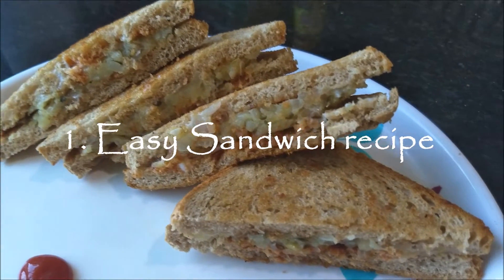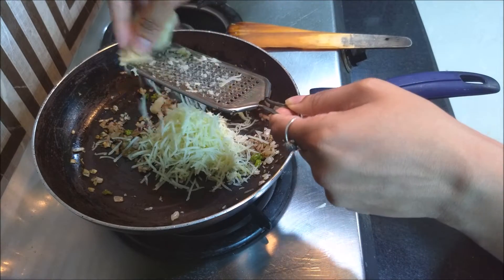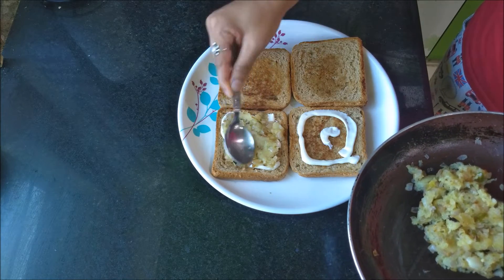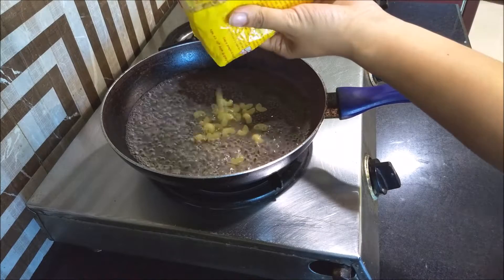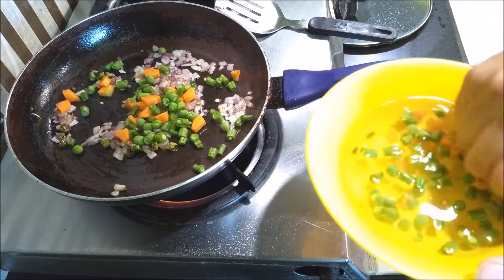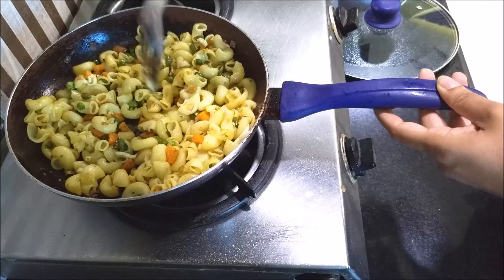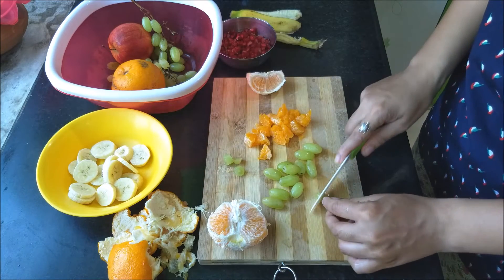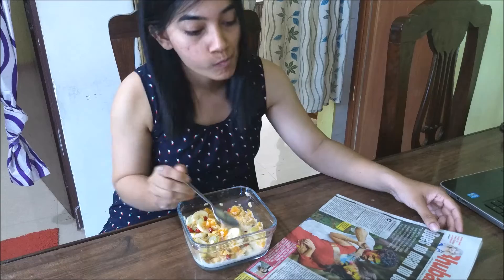3 Quick and Easy Breakfast Recipes 🍽️ || Easy Indian Breakfast Recipes || Especially For Bachelors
Hello Guys!
Thank you for stopping by. I am back with a new video on 3 amazing breakfast recipes. It's super easy and especially for bachelors who can't spend enough time making their breakfast.
Check out the video yo know more.
Buh Bye.
Happy cooking.👩‍🍳